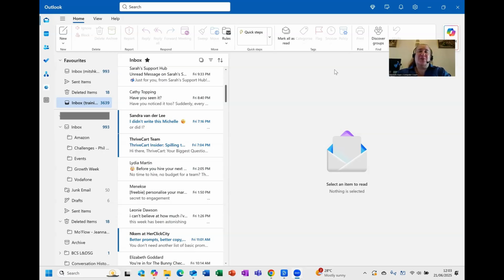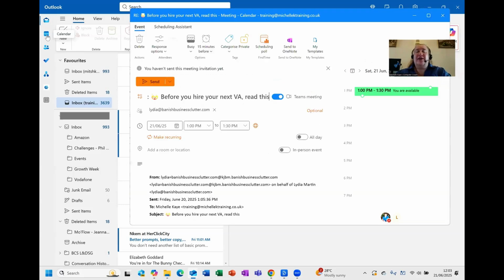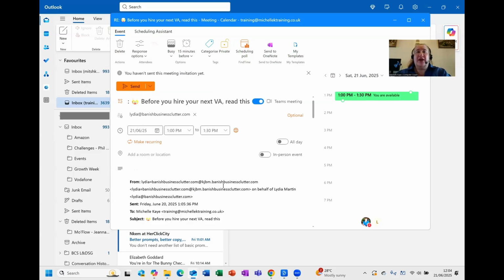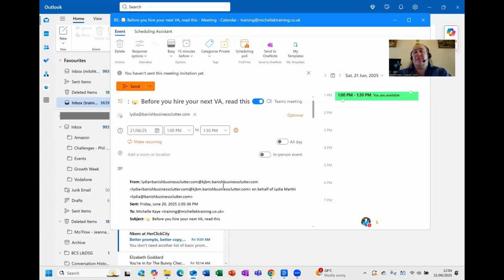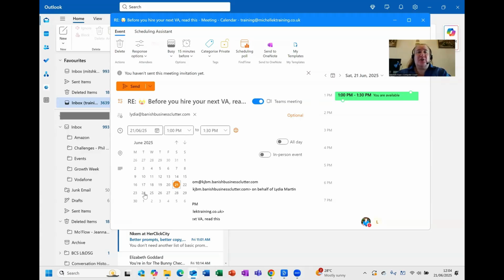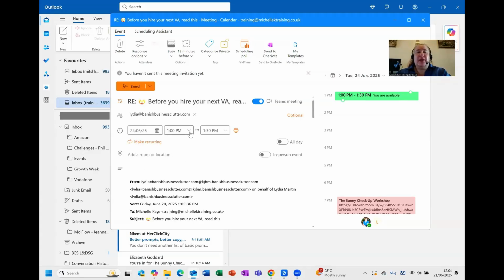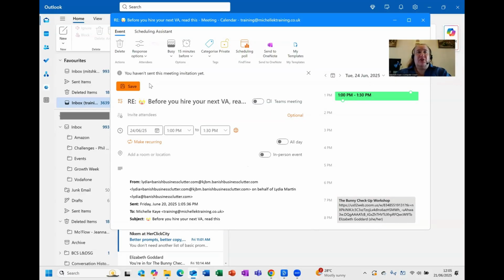Drag & Drop Magic: Turn (New) Outlook Emails into Calendar Events Instantly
Discover how to seamlessly convert your Outlook emails into calendar events with this simple drag-and-drop technique! In this tutorial, I'll show you how the different sections of Outlook work brilliantly together, making your workflow more efficient.

What you'll learn:

* How to drag emails directly to your calendar
* The difference between creating meetings vs appointments
* How Outlook automatically pulls in email details
* Tips for adjusting dates and attendees

This feature works in both classic and new Outlook, making it easier than ever to organise your schedule from your inbox. Whether you're booking meetings or setting reminders, this time-saving trick will transform how you manage your calendar.

00:00 Drag & Drop Magic: Turn Outlook (New) Emails into Calendar Events Instantly
00:17 Welcome Intro
00:35 Email to Calendar
01:15 Meeting or Appointment
02:19 Like and Outro
02:28 Free Guide - New vs Classic Outlook: The Differences